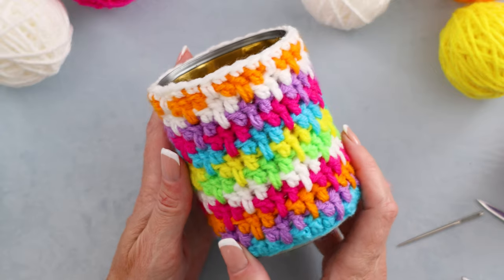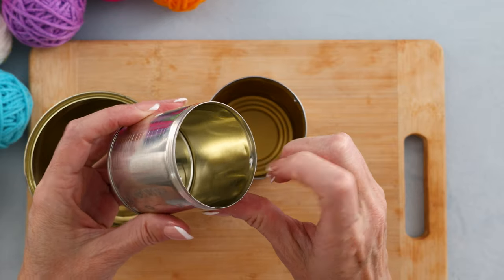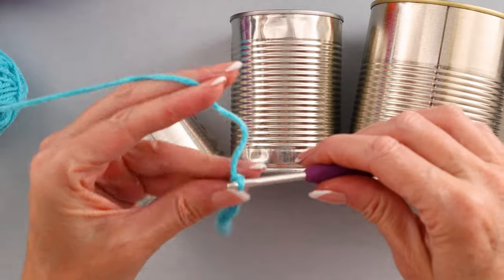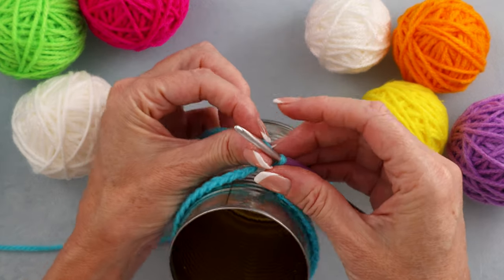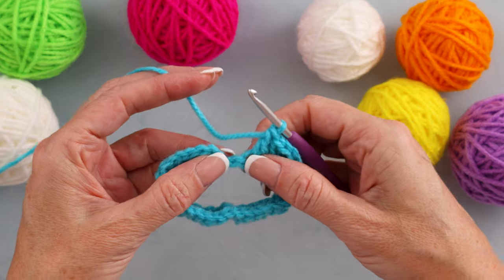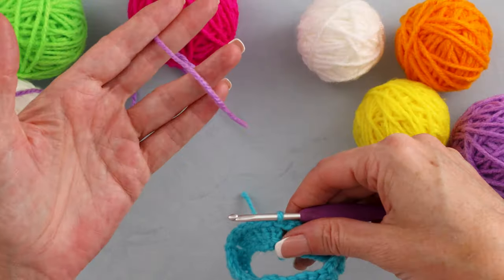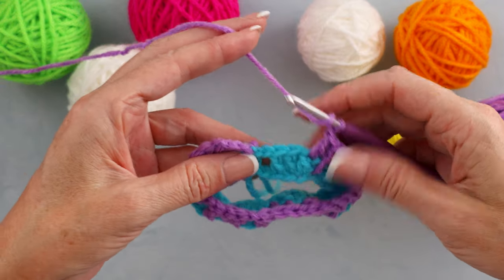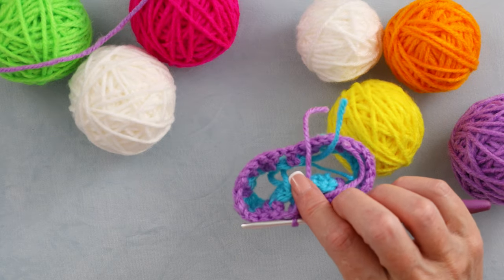EASY Crochet Organization - the Speedy Granny Ruth Tin Can Cozy!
Ready to dive into the world of crochet and make something fantastic with me? Me too! In this easy to follow step by step tutorial, we are making this Speedy Granny Ruth Tin Can Cozy!

🔗 TIMESTAMPS: 0:00
Getting Ready:  1:57
Round One:  3:24
Round Two:  9:33
Round Three:  14:20
Last Round:  18:58
Finishing Off:  21:42

Stash busting bliss awaits you in this step-by-step tutorial to creating stunning Speedy Granny Ruth Tin Can Cozies! Dive into the world of DIY crafting as we unravel the magic of transforming ordinary tin cans into colorful masterpieces using only scraps of yarn and a crochet hook! Whether you're a seasoned crafter or a beginner, this tutorial promises an epic journey filled with creativity and joy.

Unlock the potential of scrap yarn with this unique crafting experience. Elevate your home decor with personalized tin can cozies that reflect your style and skill. Don't miss out on the opportunity to craft something extraordinary with just a few materials and a touch of inspiration!